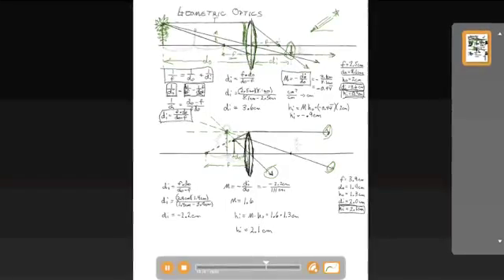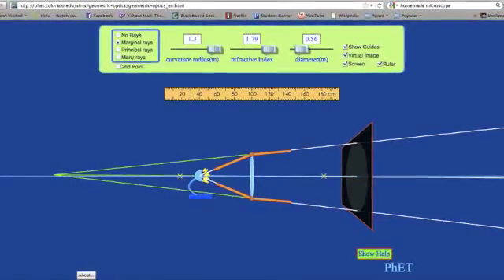Weekly 5 Vid